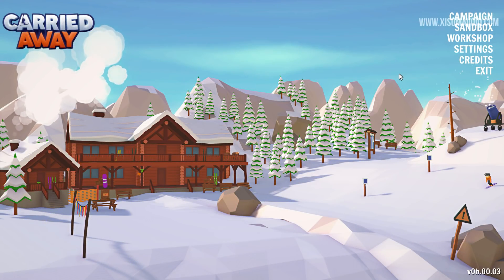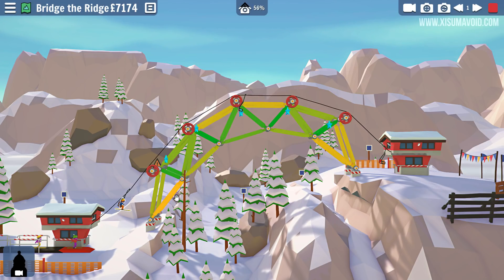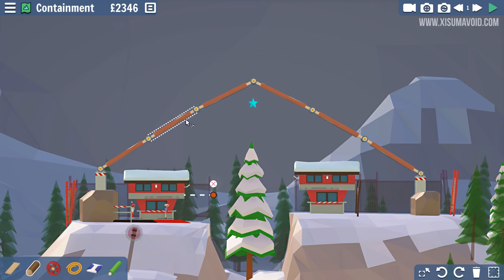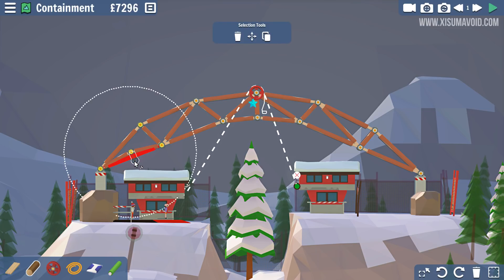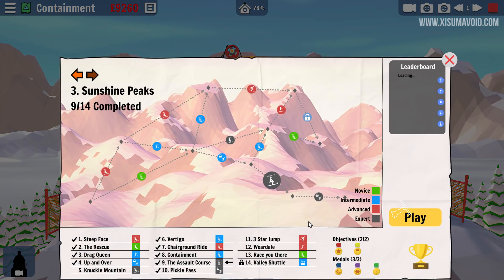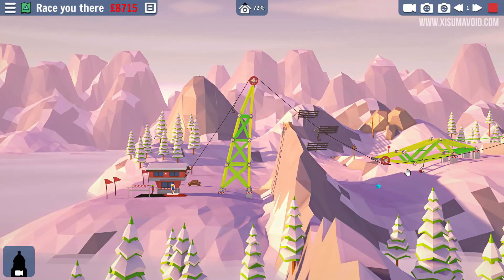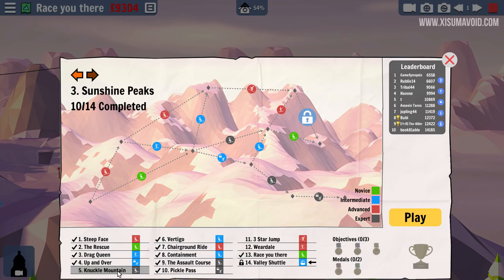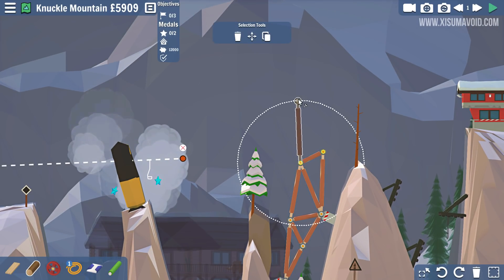Carried Away 13 Containment